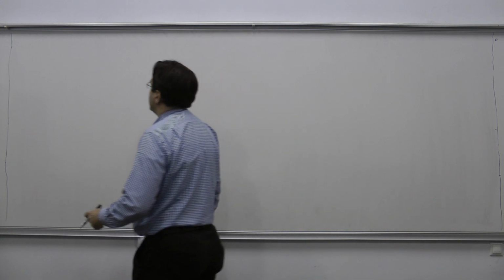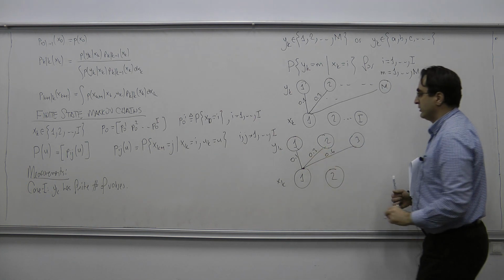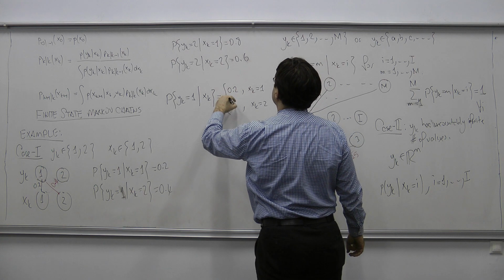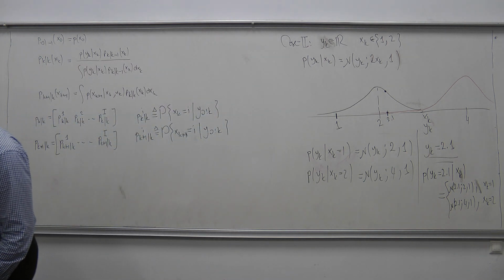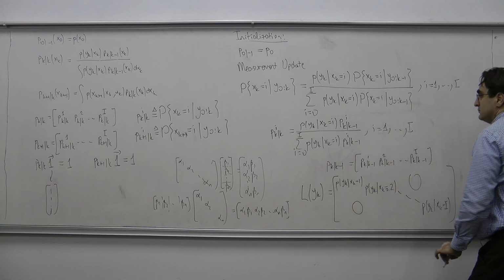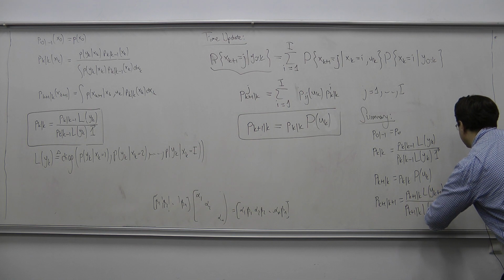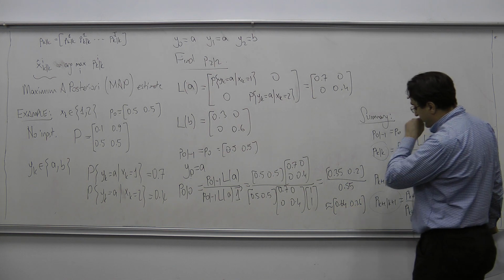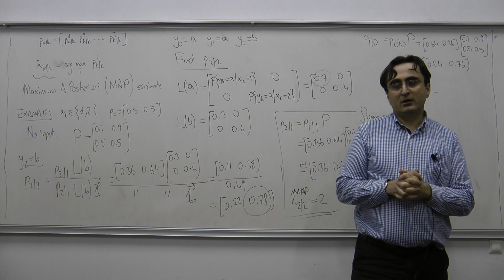EE557: Lecture 28 (Spring 2021, METU)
Contents:

00:00:00​ - Reminder of Bayesian PDF Recursion
00:02:21​ - Estimation for Finite State Markov Chains
00:05:57​ --- Measurements
00:16:55​ Example
00:33:19 --- Estimated and Predicted Probability Mass Functions Represented as Vectors
00:36:42 --- Initialization
00:37:41 --- Measurement Update
00:51:44 --- Time Update
00:57:34 --- Summary
01:00:32 --- (Point) State Estimate Calculation
01:02:44 --- Example